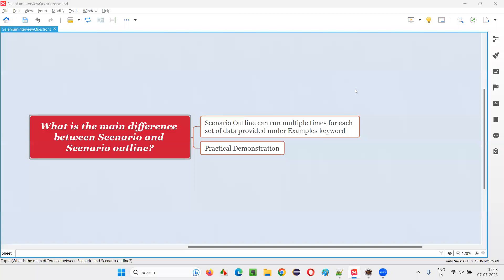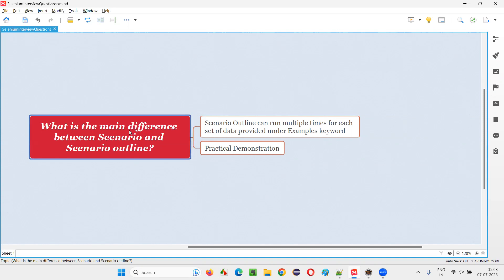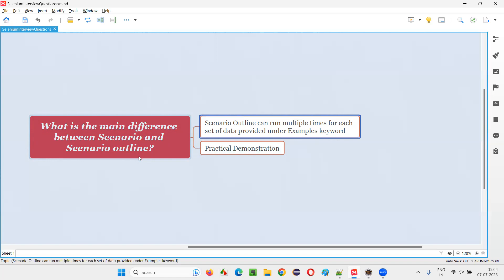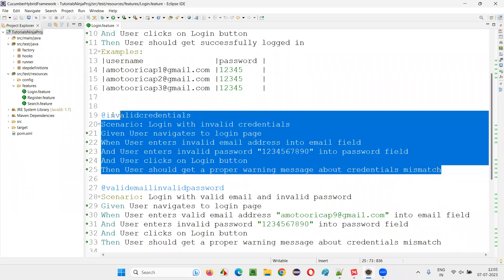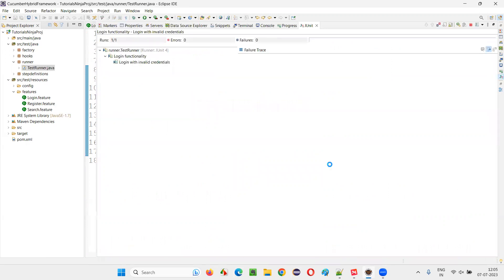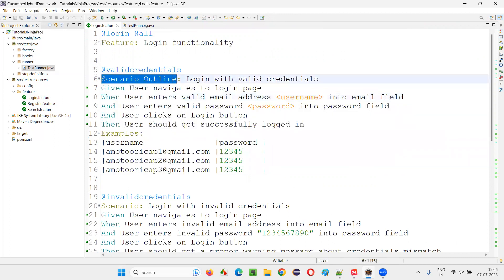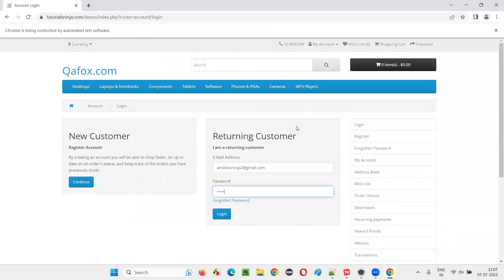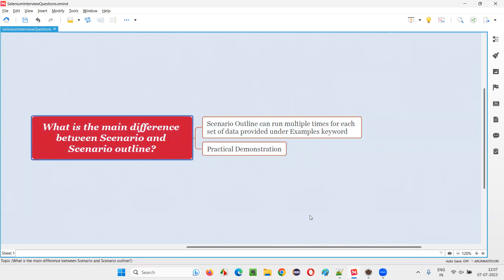What is the main difference between Scenario and Scenario outline (Selenium Interview Question #424)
What is the main difference between Scenario and Scenario outline